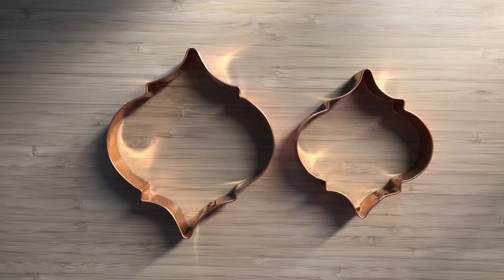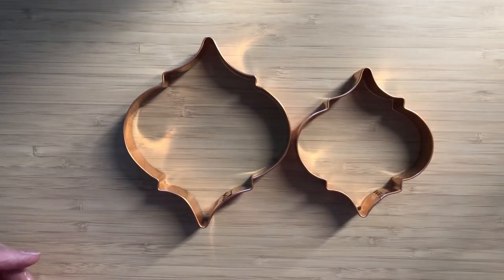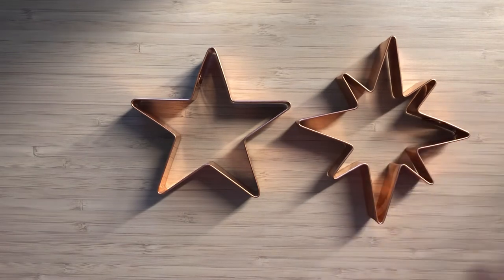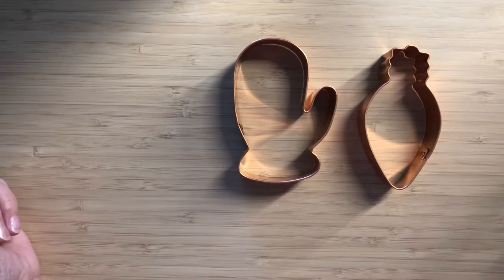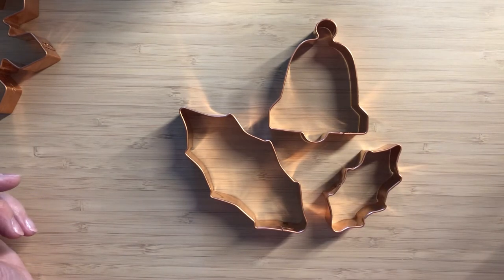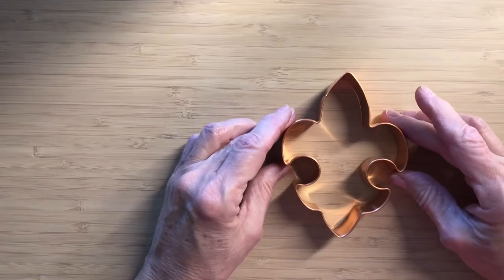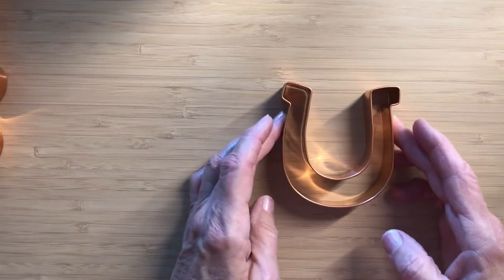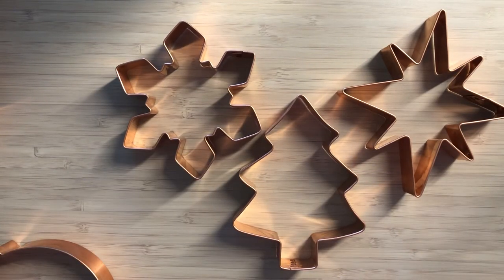Copper Christmas Cookie/Clay Cutters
I thought I would share these beautiful copper cookie cutters with you. I have only used them for clay. They are rather large and very easy to work with.  Christmas is coming soon!!! 😊❤️🔔🎄🎚